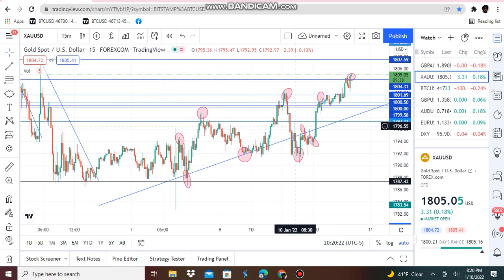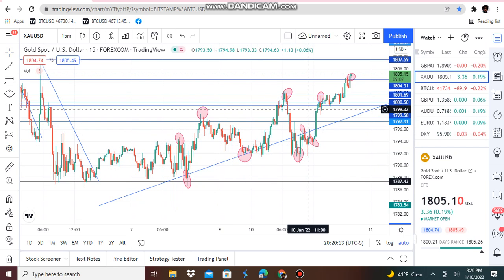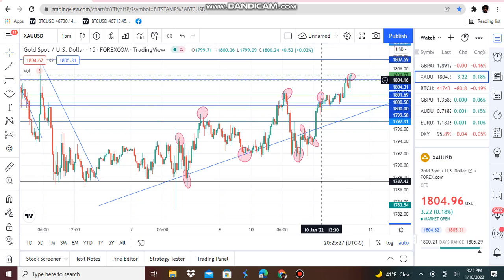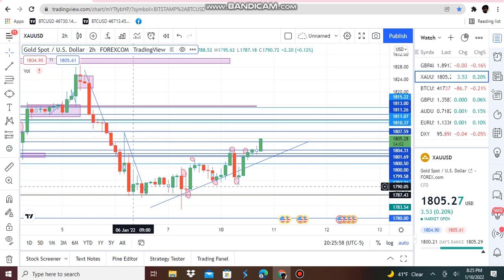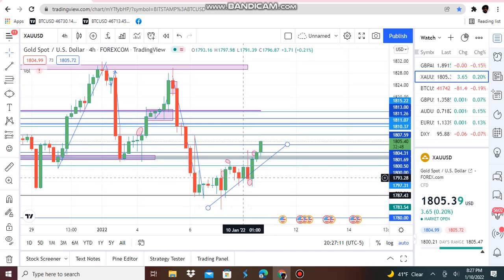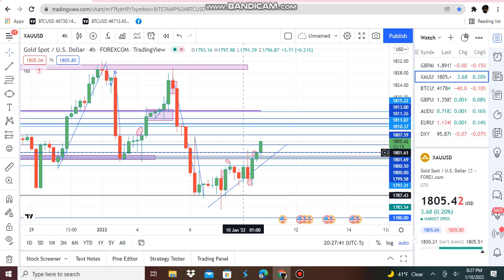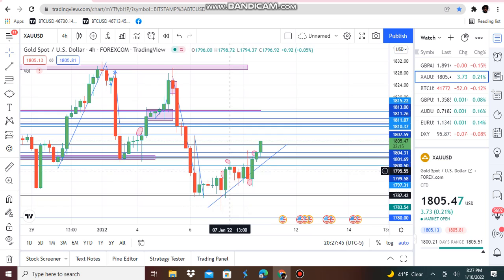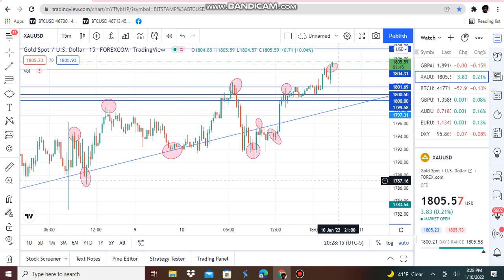How To Find Entries Understanding How To Trade Gold In Forex XAU/USD Part 3💂💵💵💵💵💵💵💵💵💵💵💵💵💵💵💵💵💵💵💵💵💵💯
(Key Levels) 🔑